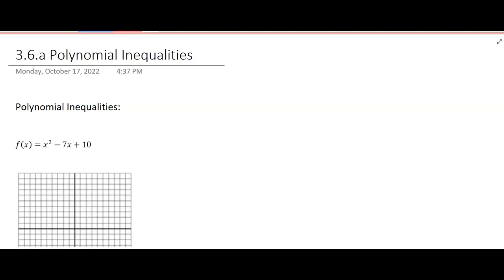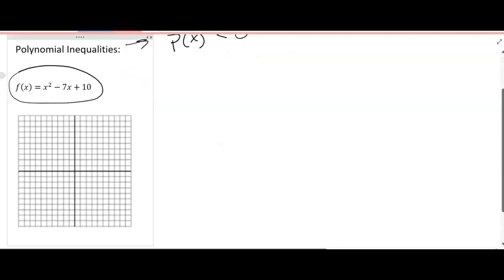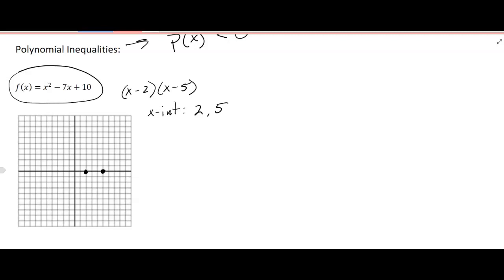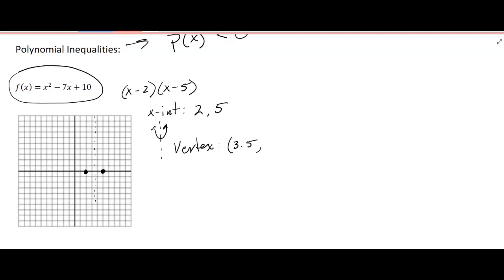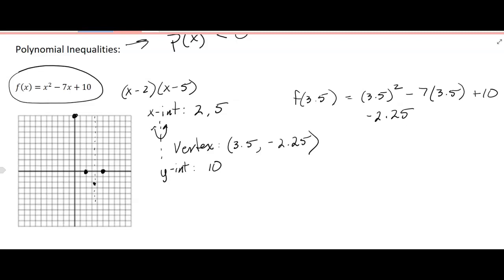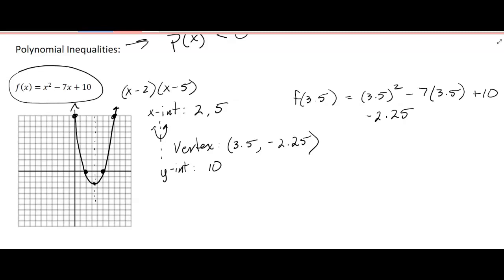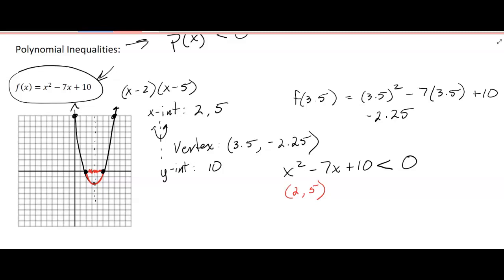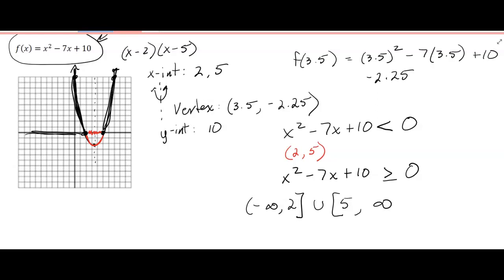3.6.a Polynomial Inequalities